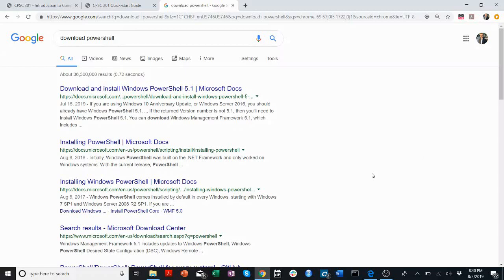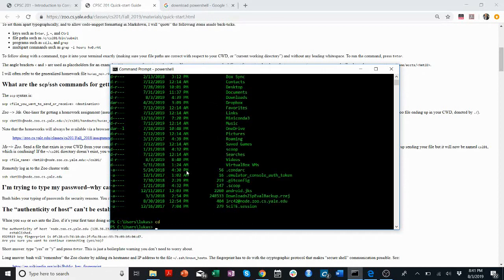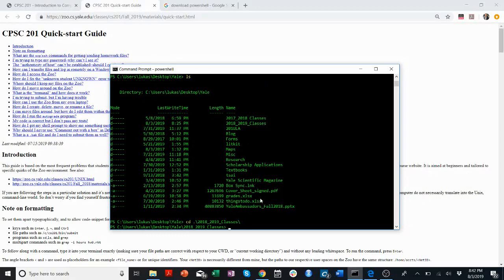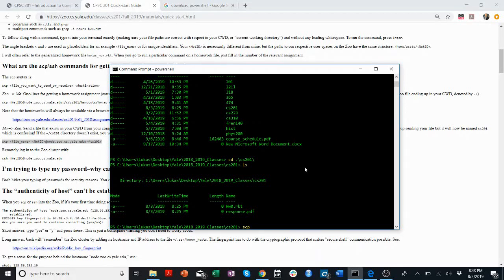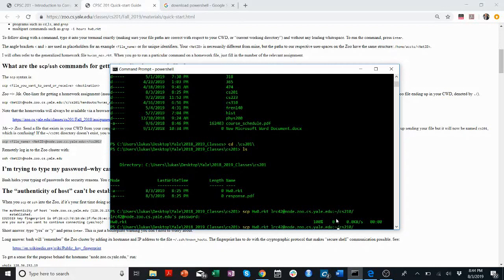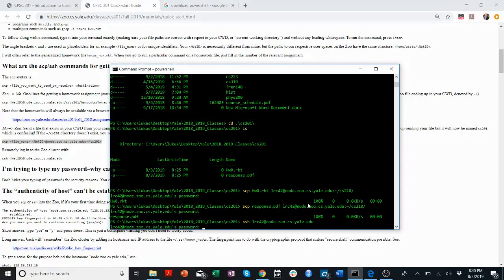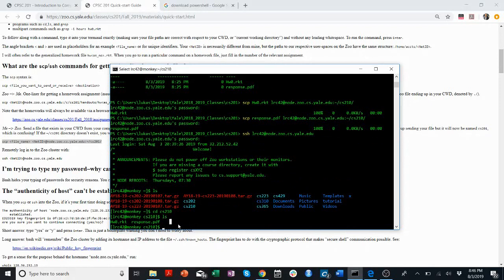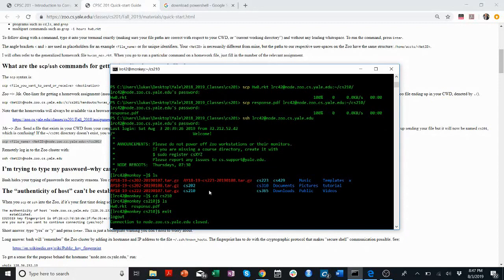5a. Submitting Homework on Windows -- CS201 Yale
How to submit your homework on a windows computer for CPSC201 at Yale University.
Notes:
The documents should be titled hw0.rkt (do not capitalize the H) and response.pdf as described in the homework text.

If you cannot download powershell or are having trouble with the scp/ssh commands even after you download powershell, you can try to download these yourself from the internet or you can come into office hours and we can help!